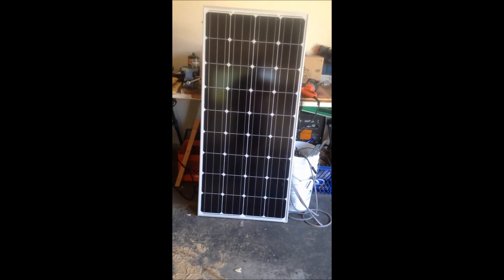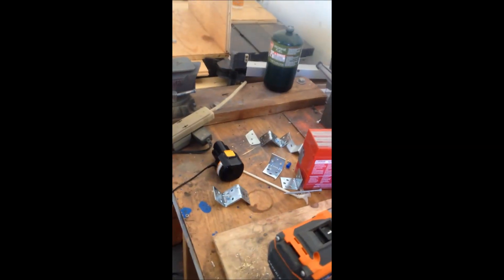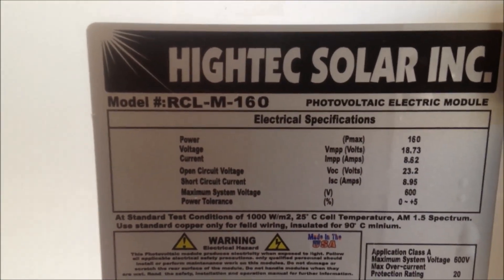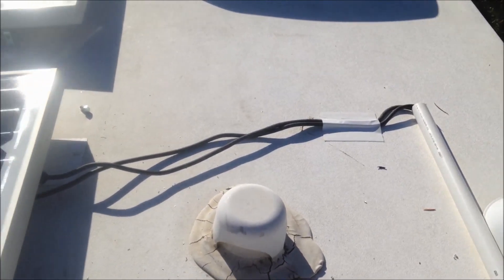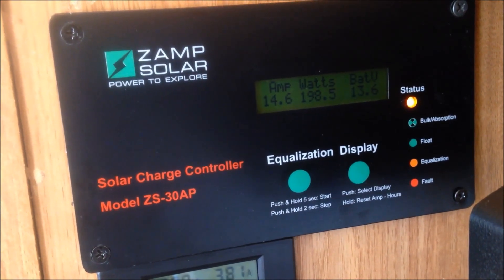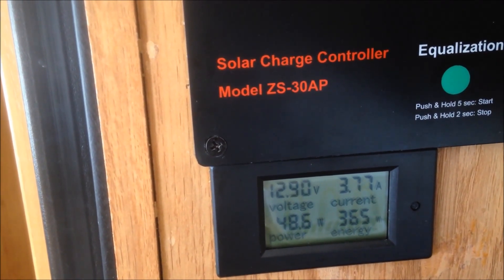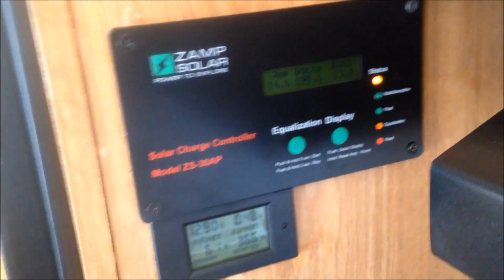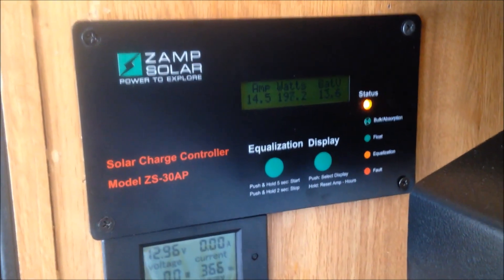Simple Solar Add-On plus cheap tilt-able brackets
DIY tilt-able brackets, simple add-on of solar panel.